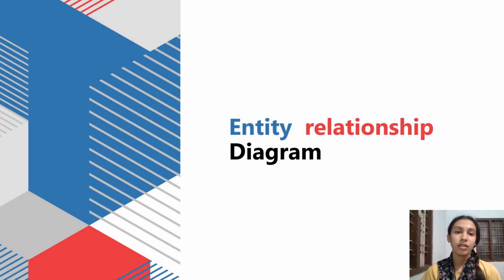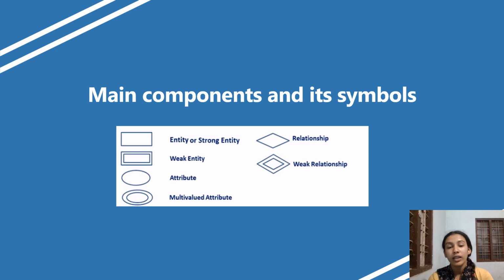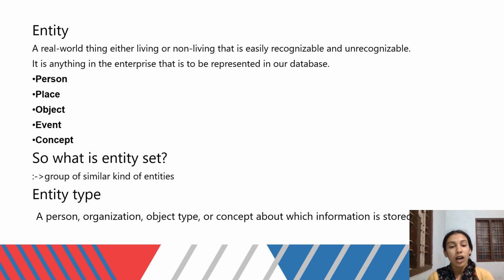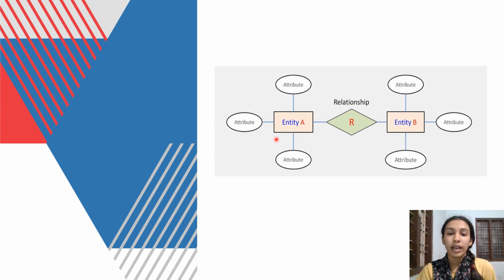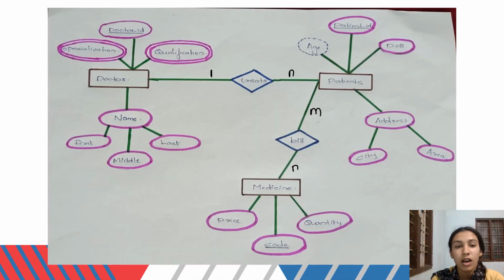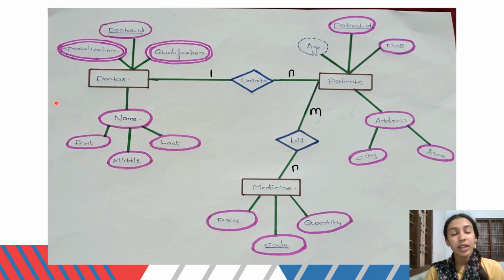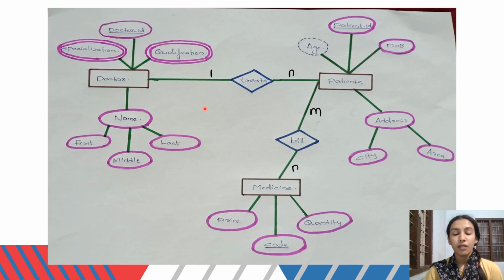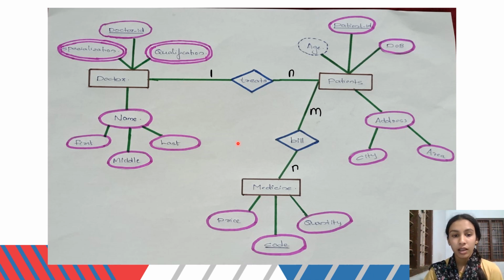Entity Relationship diagram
How a hospital management system can be represented using ER Diagram.